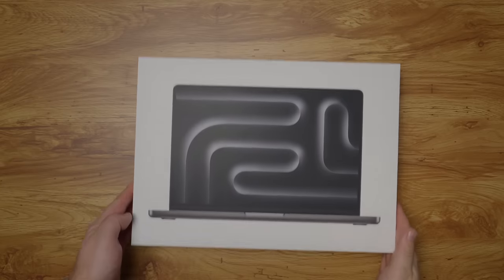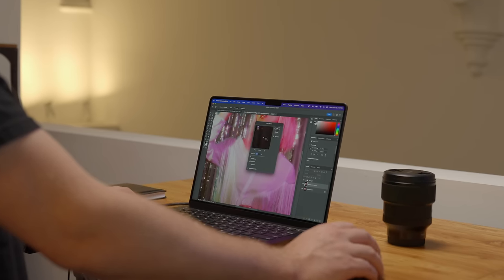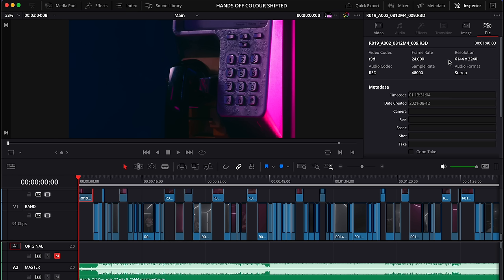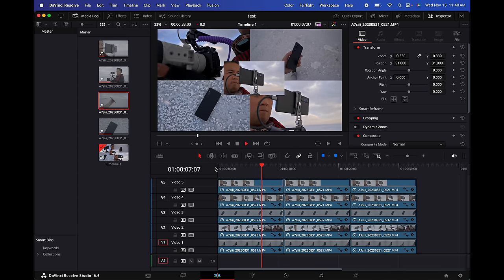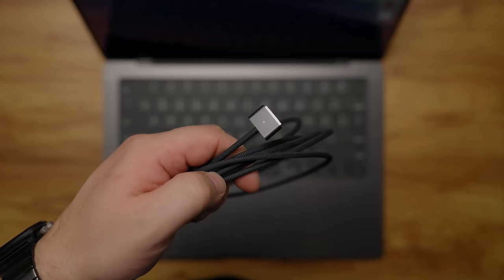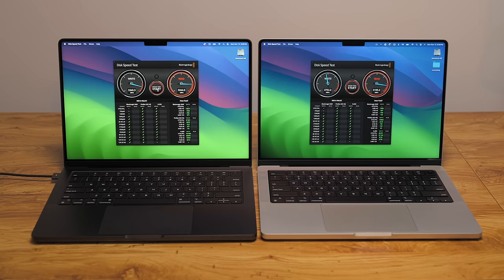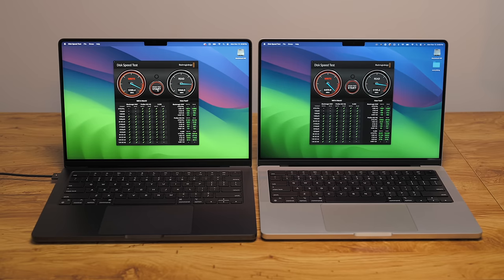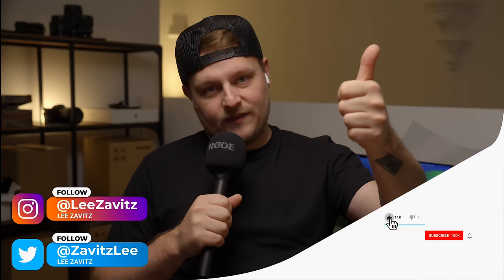M3 Pro vs M1 Pro MacBook Pro - Worth The Upgrade?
We are at a time in computing where everything is so good! But how are we feeling about the Space Black M3 MacBooks?

If you are looking for that Fujifilm vibe on any camera. They are the same ones I use every day!

Gear I use for talking head:
11" iPad Pro

Mics:
Rode Wireless Pro

That is where I get my music! check the